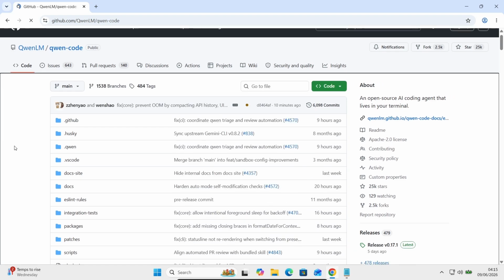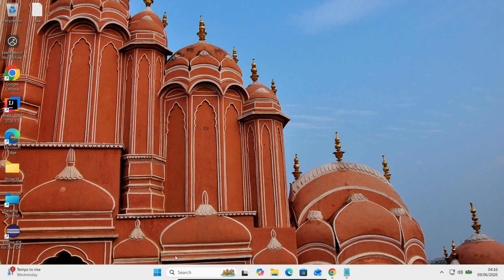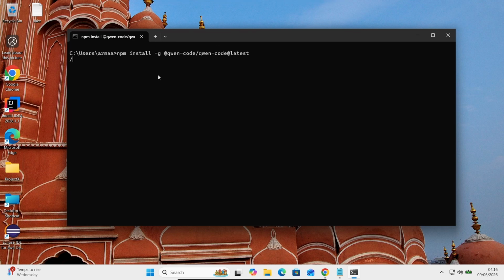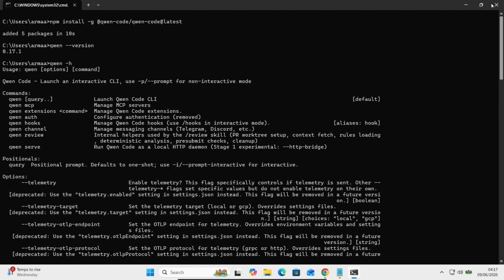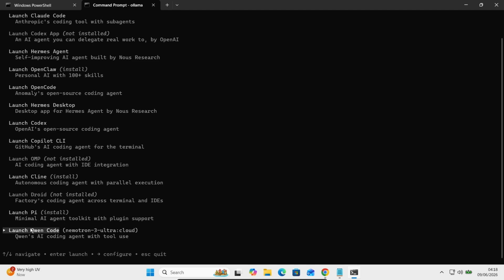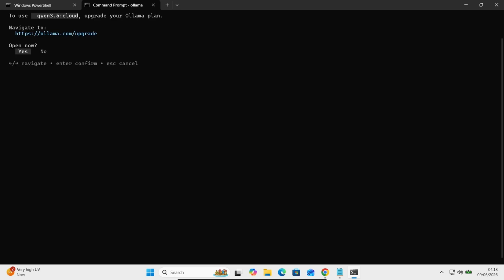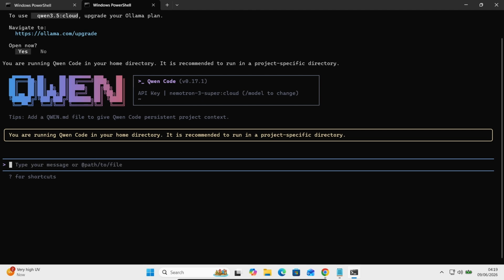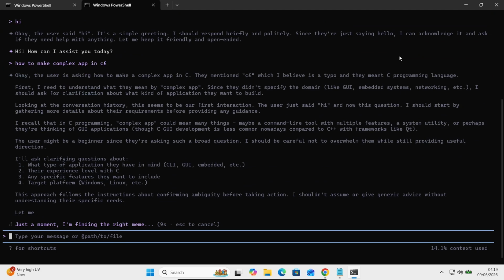How to install Qwen Code on Windows 11